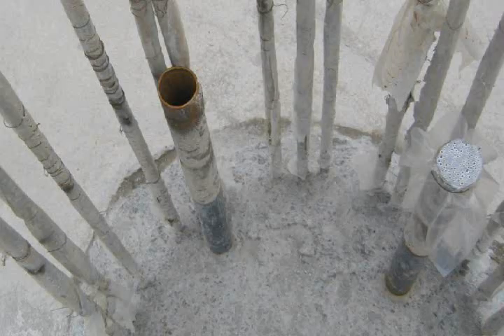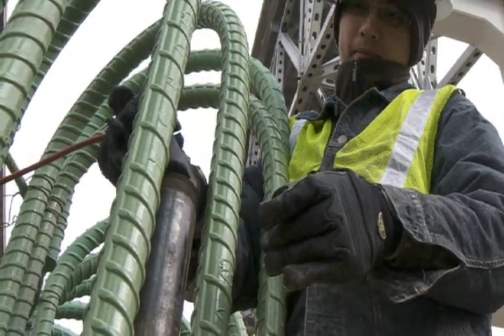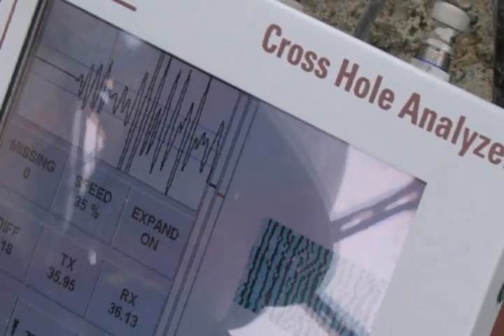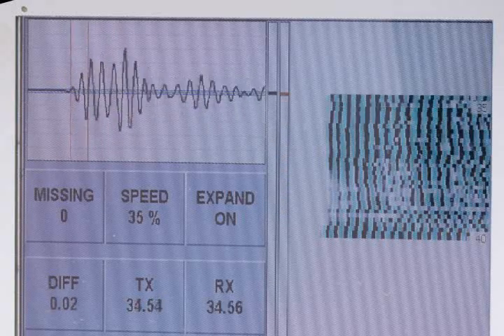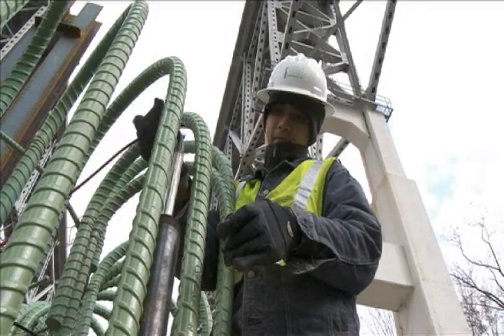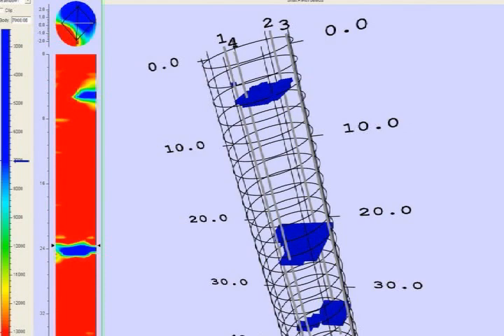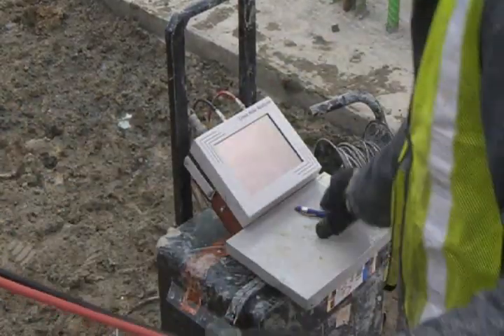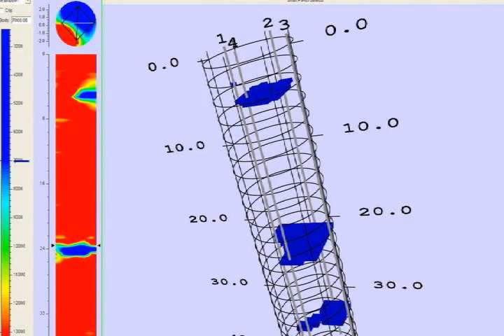PDI-Cross Hole Sonic Logging ISO WEB.wmv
The Cross-Hole Analyzer (CHAMP) determines the quality and consistency of the concrete of drilled shafts, slurry walls, bored piles, cast-in-situ piles and other types of concrete foundations.